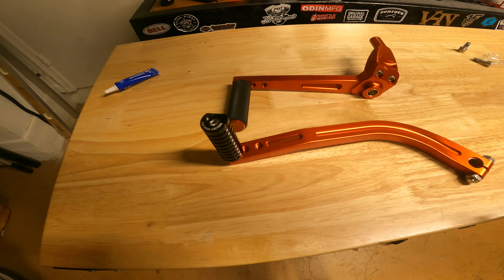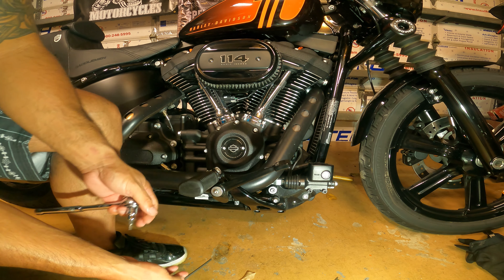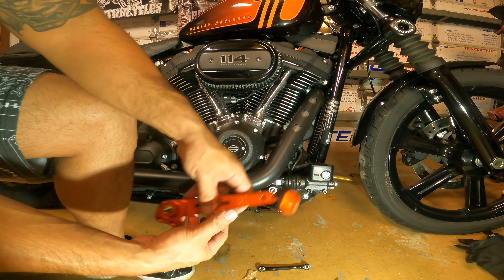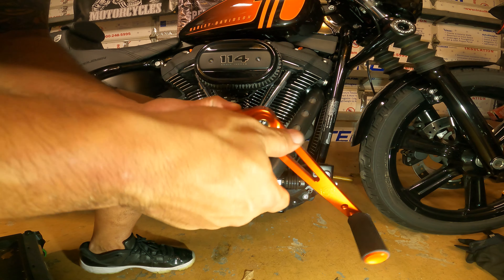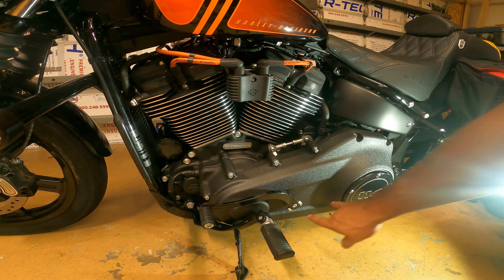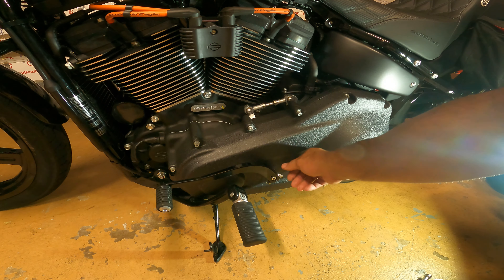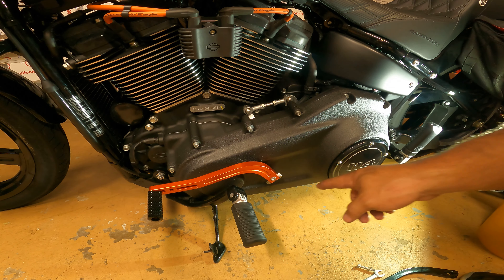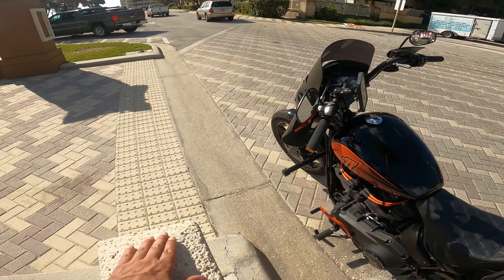Foot Controls Upgrade for 2022 Street Bob 114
We upgraded the foot controls for our 2022 Harley Davidson Street Bob 114 with Brake Arm and Shift Lever by Crossthread Cycle. We also installed a Brake Pedal by Arlen Ness and a shift pedal by San Diego Customs. The new foot controls look great and perform just as well.